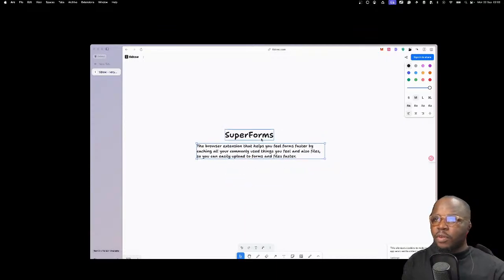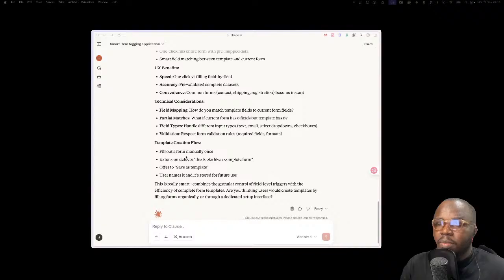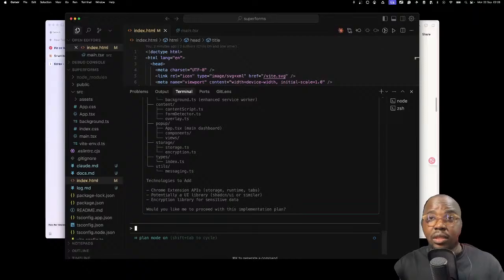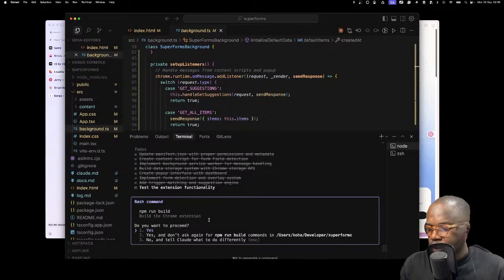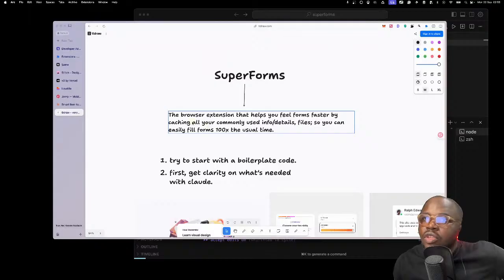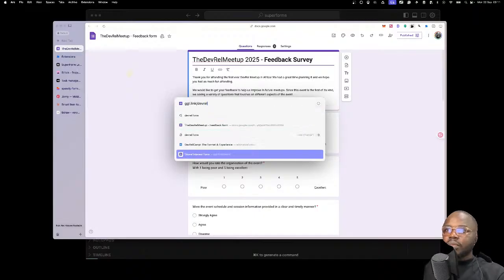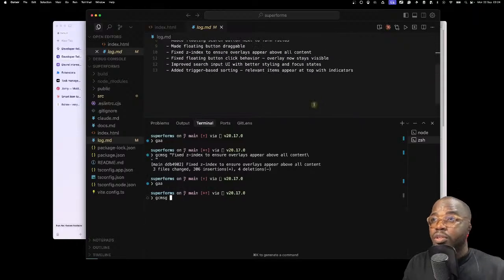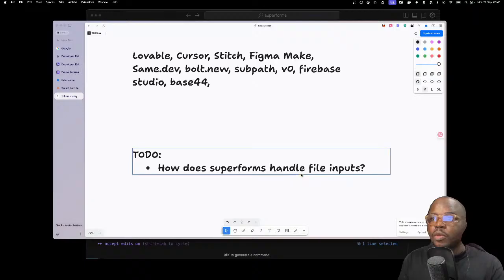Vibecode a browser extension (Cursor, Claude, v0, Lovable)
I have an idea for an extension, wanna vibe code it. We can also talk about AI and how you are keeping up.